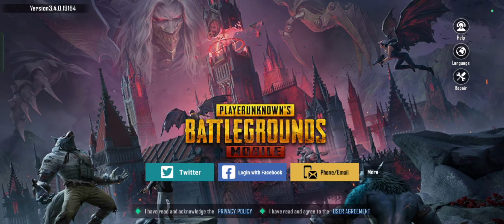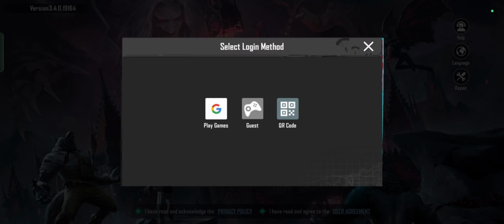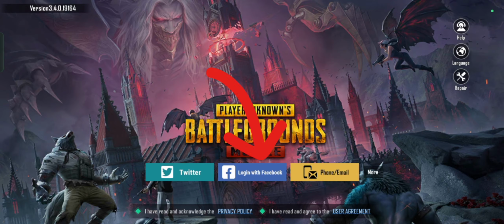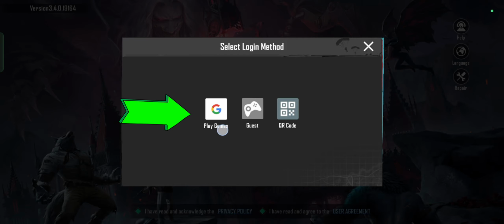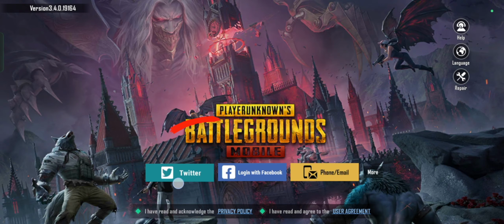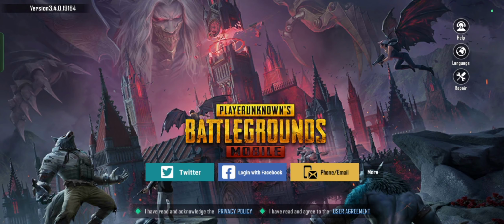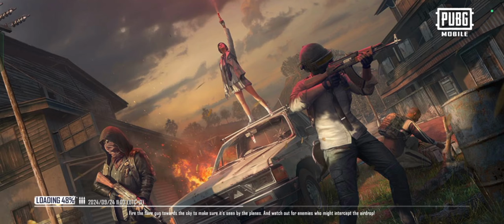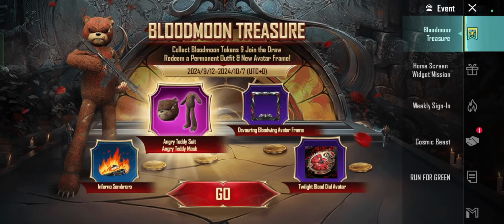How to Login on PUBG Mobile Account 2024?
Having trouble logging into PUBG Mobile? In this video, I’ll guide you through the process of logging into your PUBG account, whether you're using a guest account, Facebook, Google, or other platforms. Get back to gaming in no time with these simple steps!